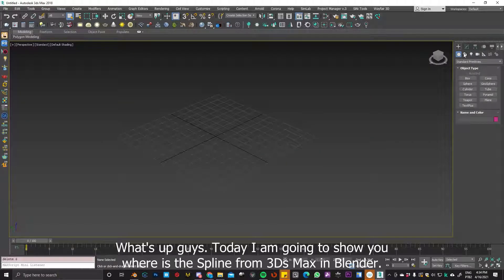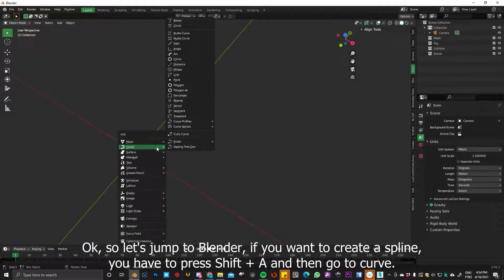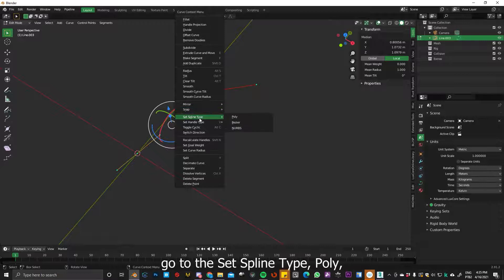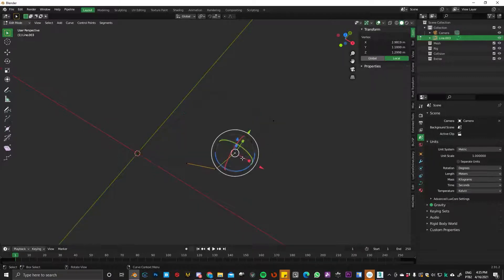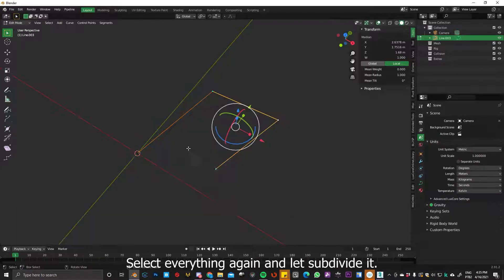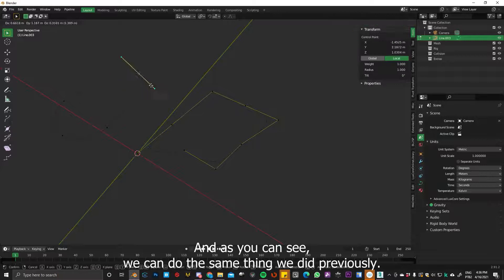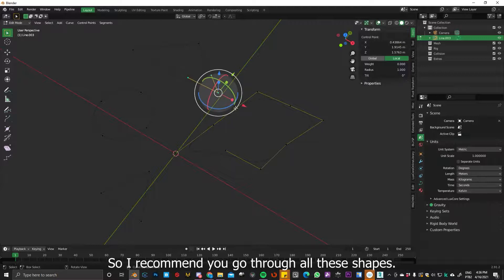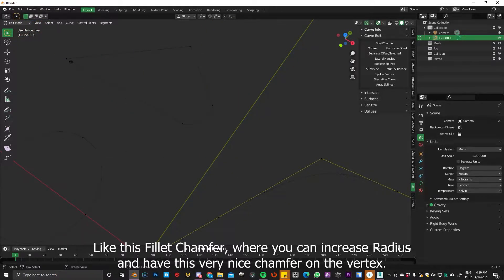Where to find the Spline from 3Ds Max in Blender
This video explains where you can find the Spline from 3Ds Max in Blender.